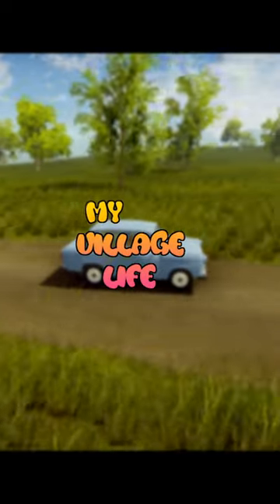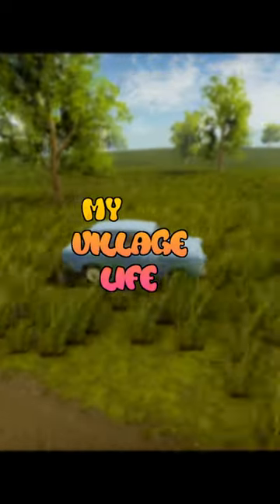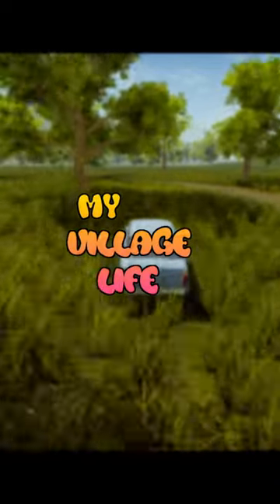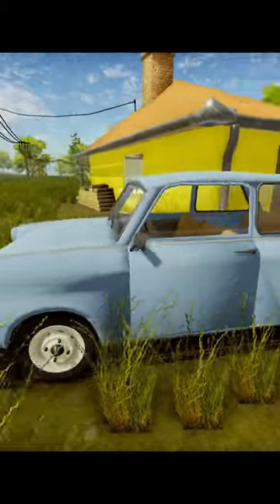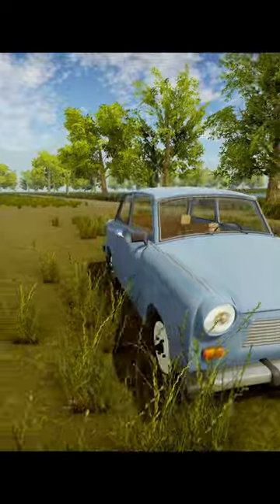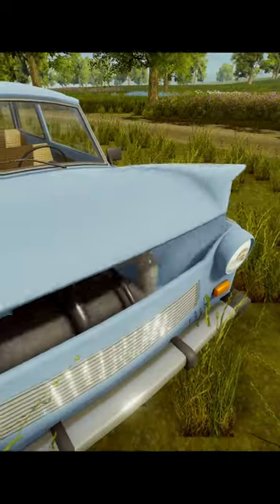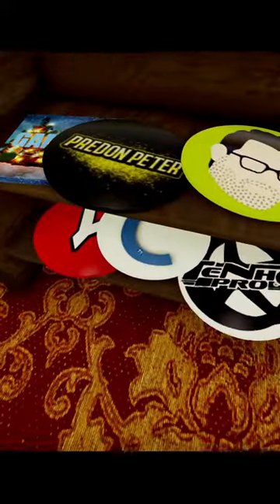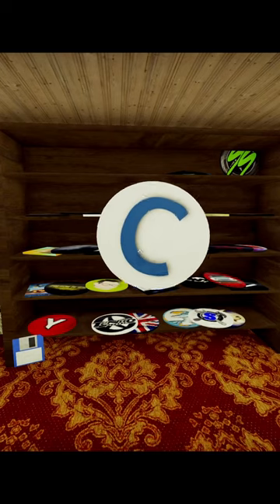My Village Life Update Highlights and My Logo in the Game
Checking out the new update for my village life, which adds quite a bit of new feature and customizations. Also, my logo is in the game!